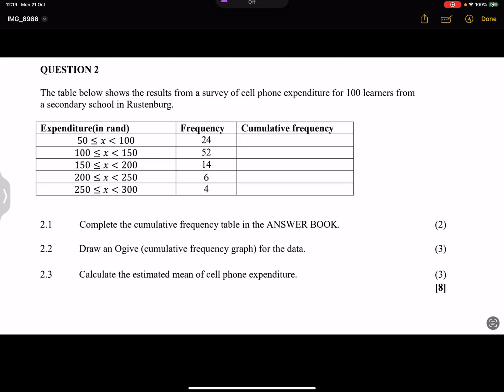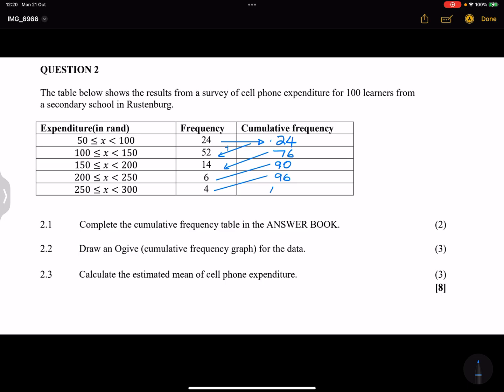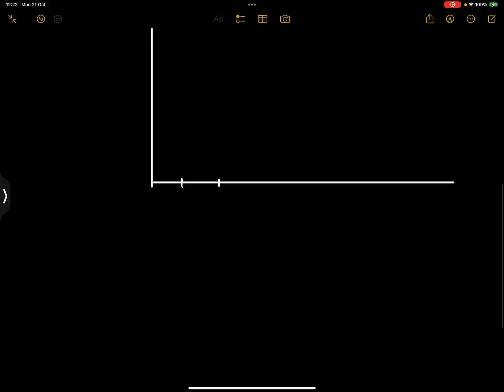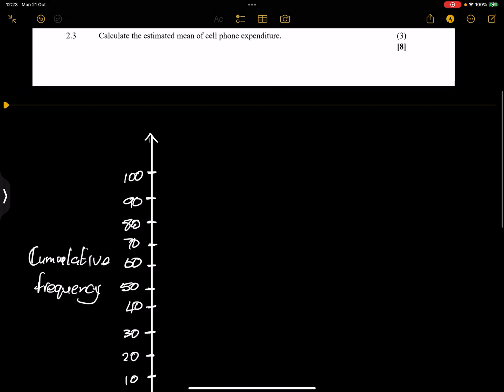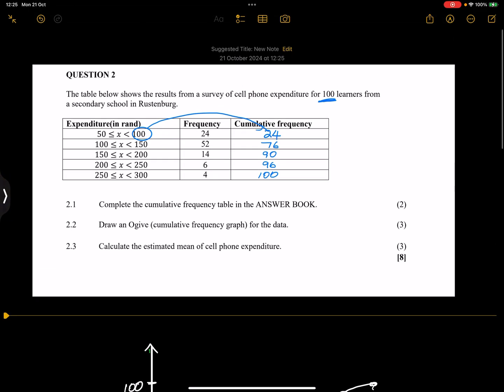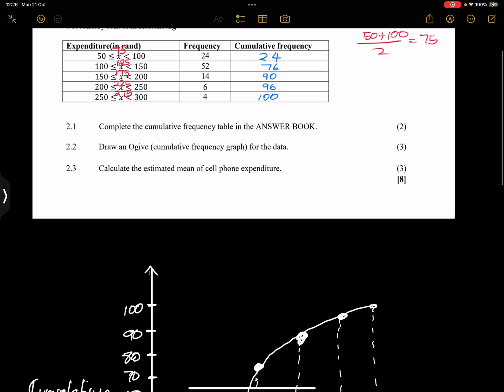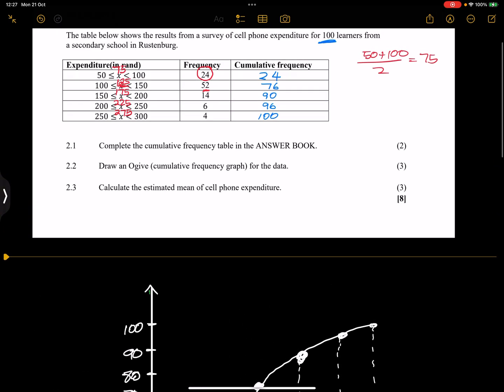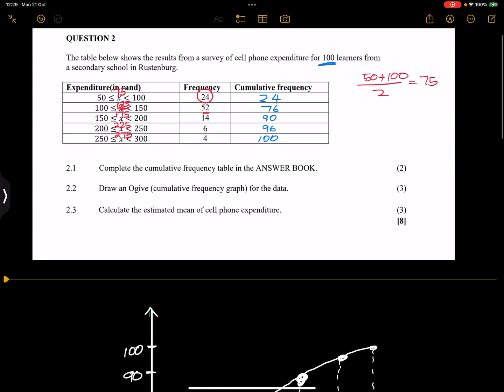Mpumalanga Prelim 2024 | Maths Paper 2: Question 2 Explained Step-by-Step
Get ready for the Mpumalanga Prelim 2024 Maths Paper 2, Question 2 with our comprehensive step-by-step breakdown!